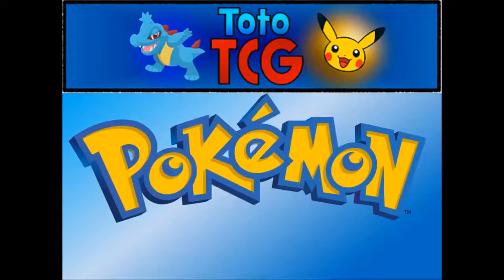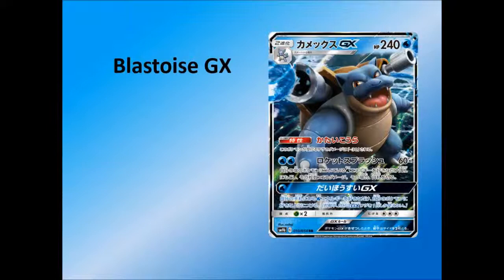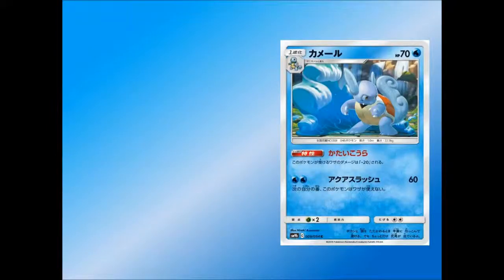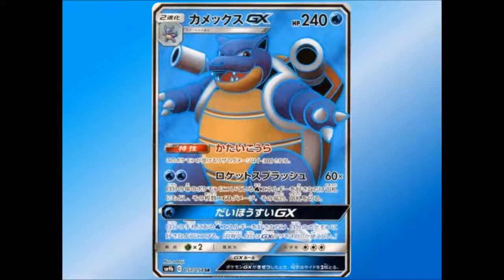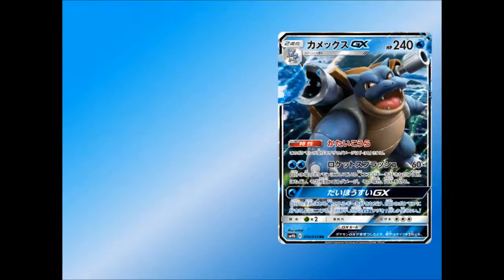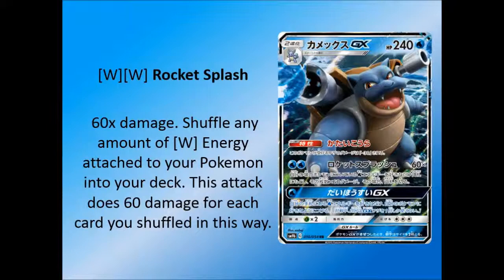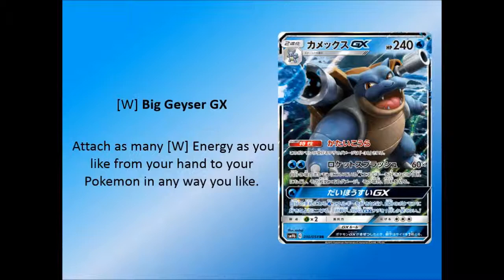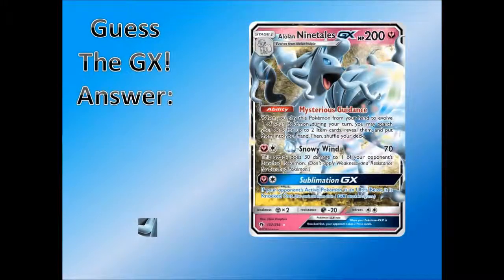Pokemon TCG: News Update: SM10: New GX: Blastoise GX!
In this News Update we check out one card in particular that being Blastoise GX. It was announced less than a month ago. In a set called Full Metal Wall (SM9b). This card will be coming out in our next set next year after Unbroken Bonds.
In the video we study and look and the moves which this card has got and see what exactly it could be paired with to make the most out of it's moves etc.

Many thanks :)